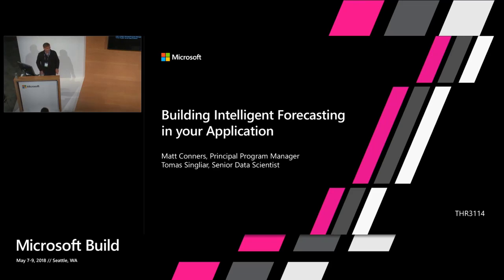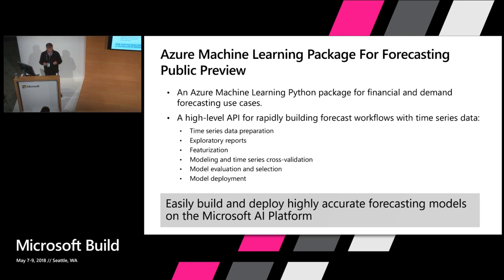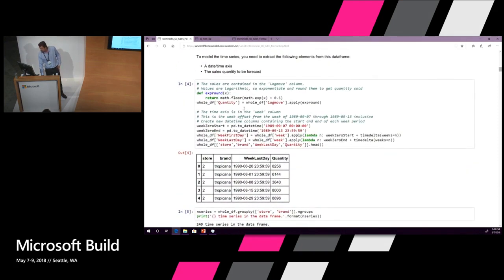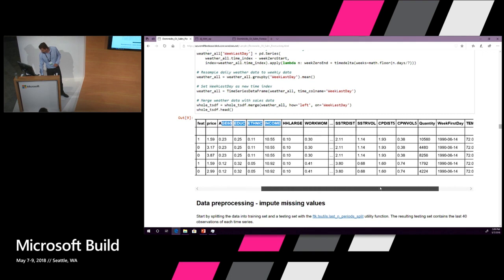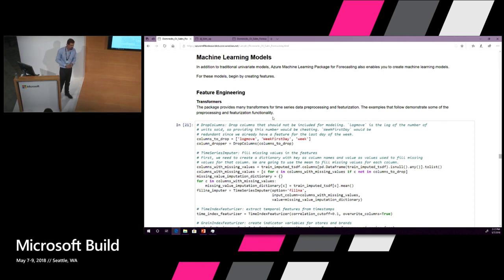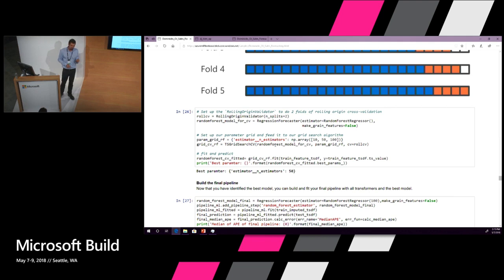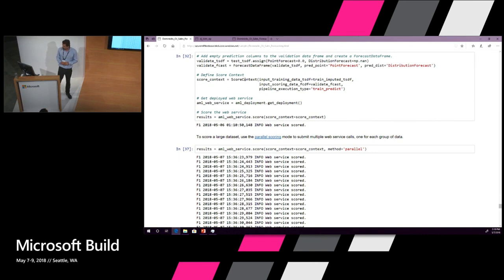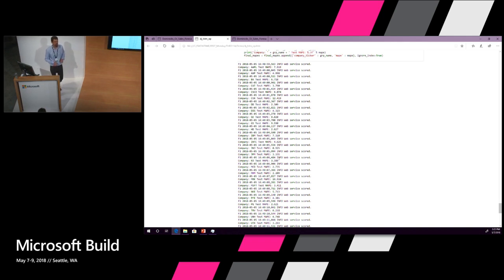Microsoft Build 2018 Building Intelligent Forecasting in your Application